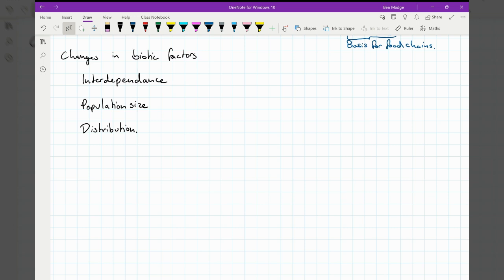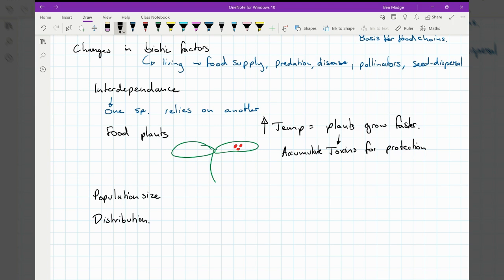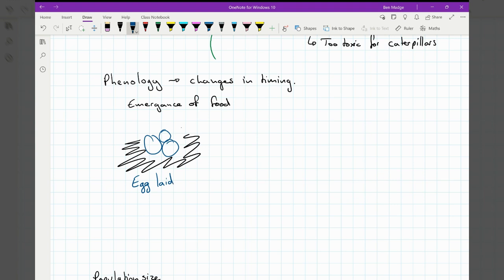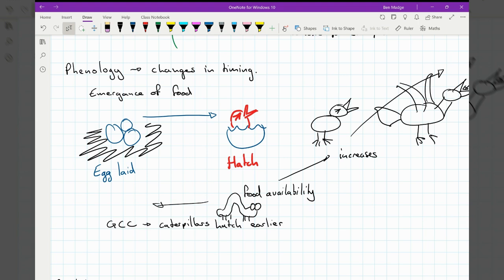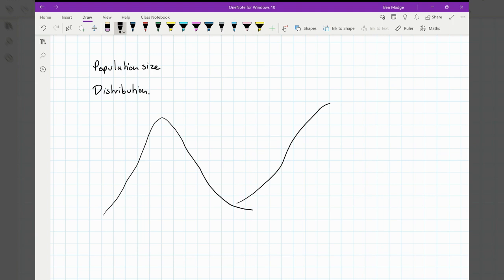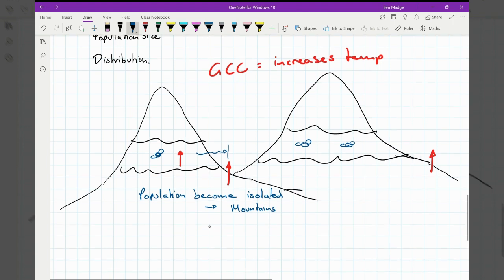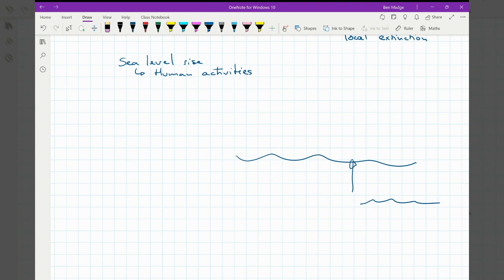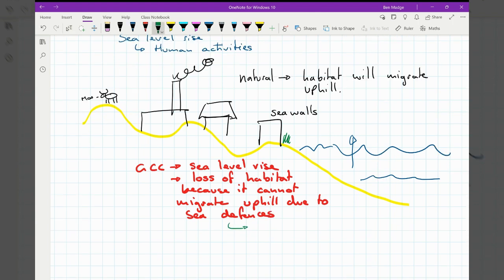5.9 Ecological consequences of climate change: Part 2